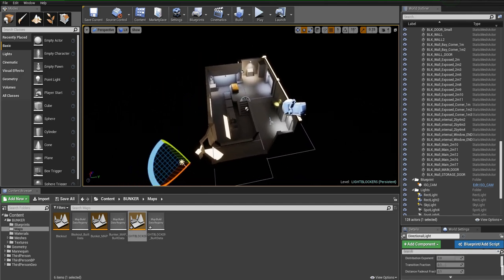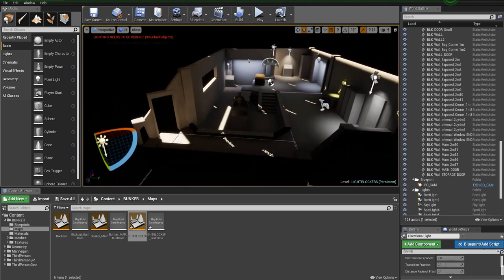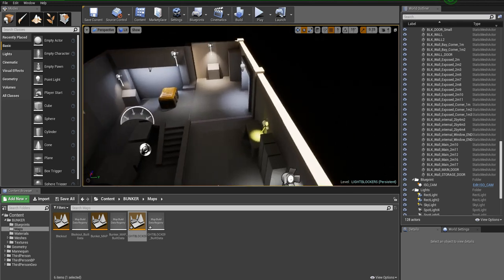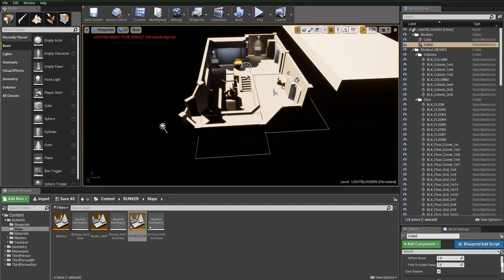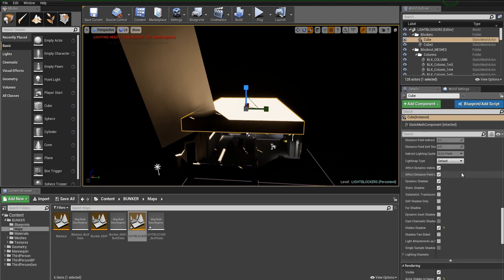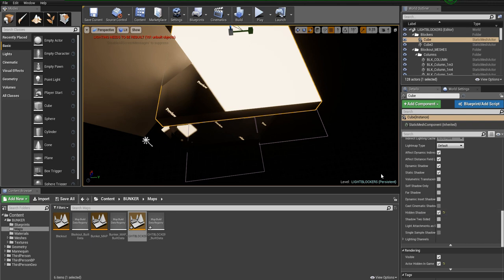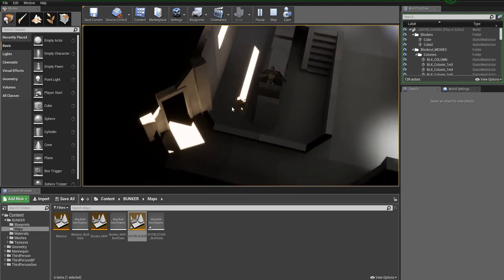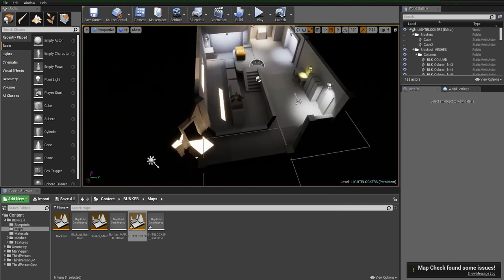Blocking Light in Unreal 4 Environments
If you make dioramas or environments with cutaways it can be hard to have an exterior light as it will spill over into the interior. This is a method for blocking the light where you don't want it to affect your world.

Please note this channel is a primarily a personal repository for old tutorial content. Some of this stuff is quite old so it may not be the latest version of the software you are using or even the most current method. These videos are not edited specifically for Youtube and I often refer to elements that are out of context here, so if you are watching this and thinking why did he just mention that? You are not going mad. My hope with this channel is there will still be things here that provide value to the 3D community.

Good Hunting True Believers!